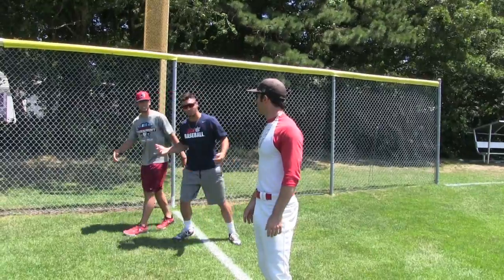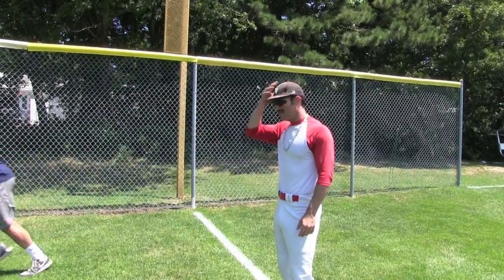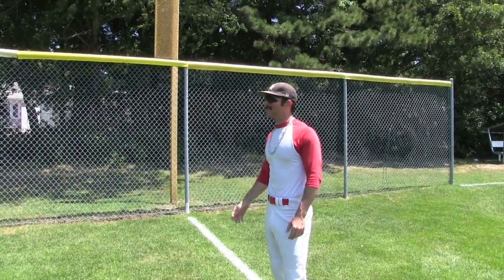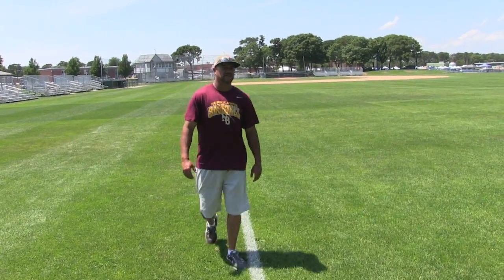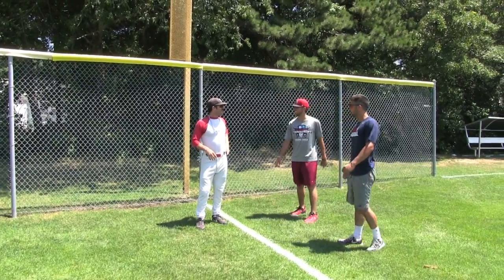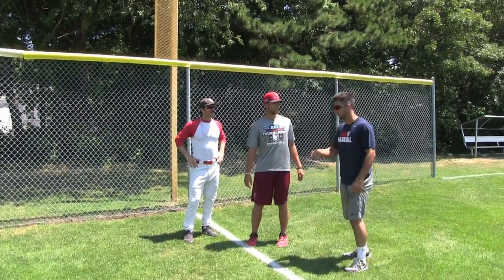How to Run Poles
Running poles is a common conditioning routine for baseball pitchers. Very rarely, however, do you see someone run them the correct way. Listen to Domingo Ayala as he explains the rules to running the most efficient poles.